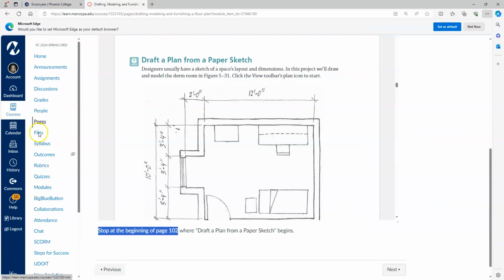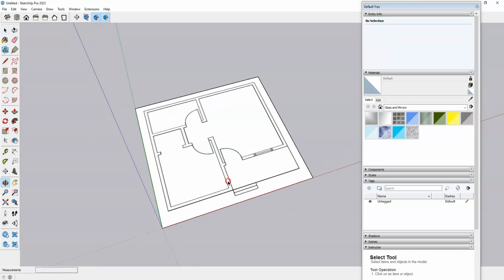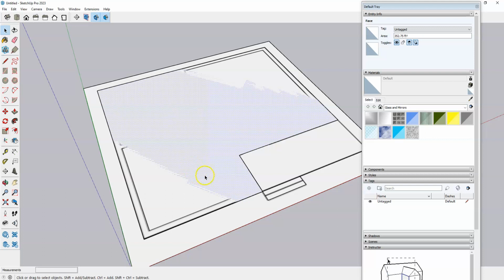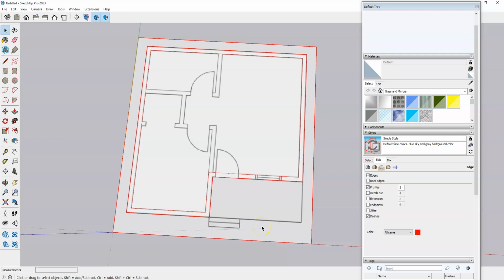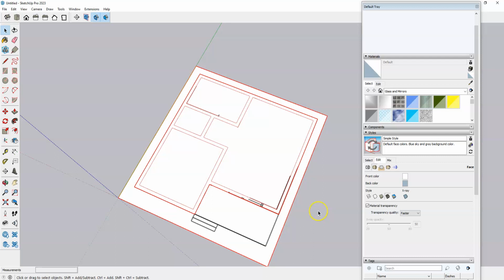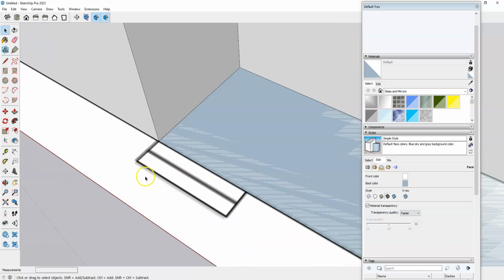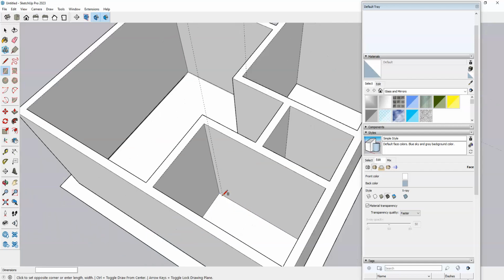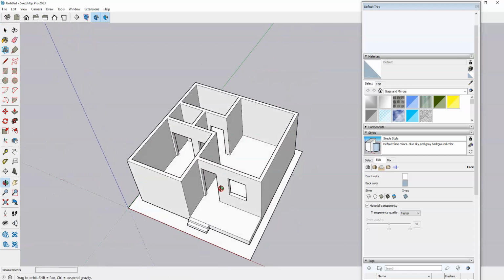Week 7 Demo